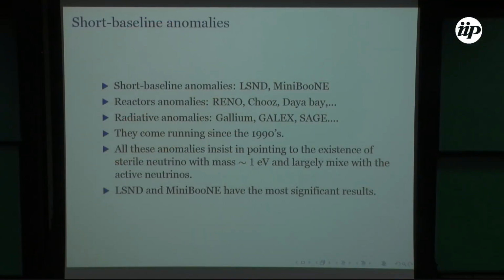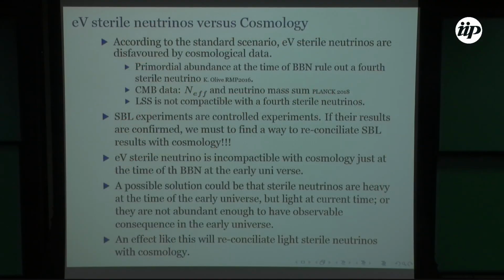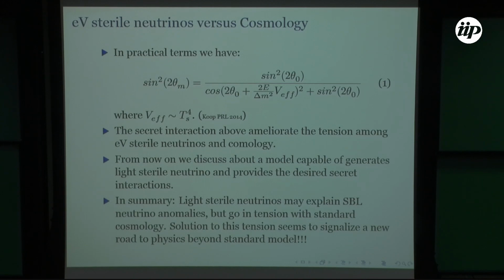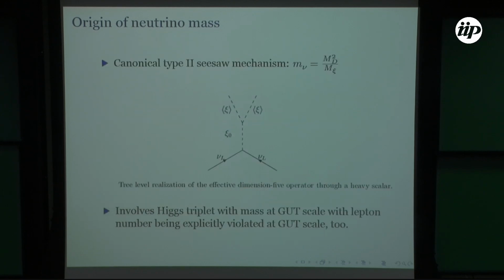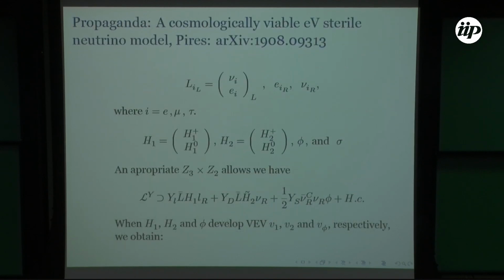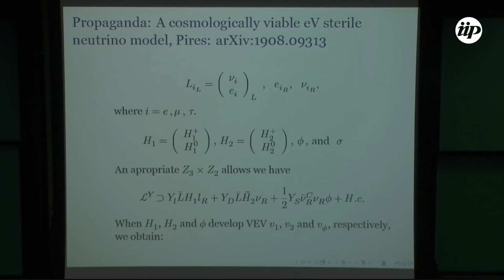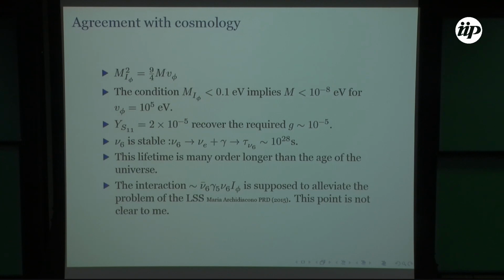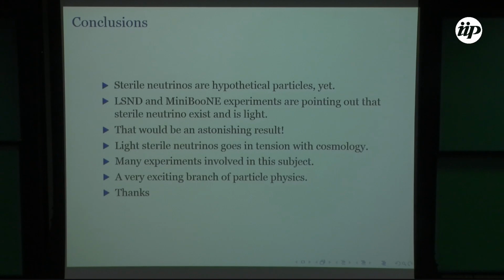Carlos Pires - Obtaining sterile neutrino at eV scale by means of low scalar seesaw mechanisms